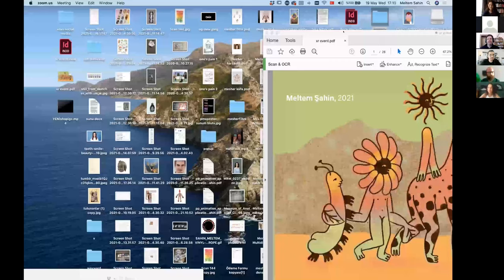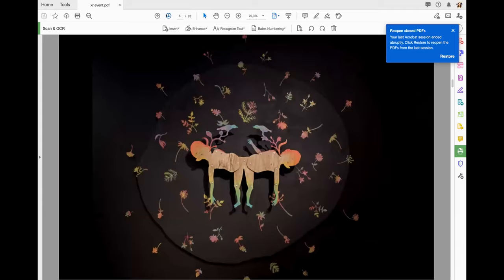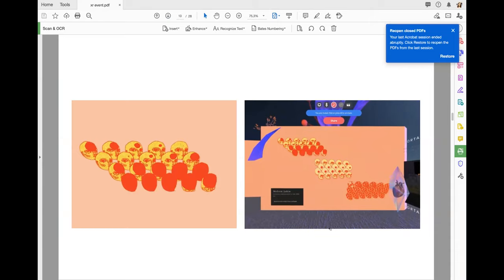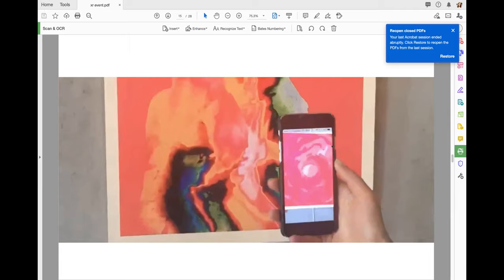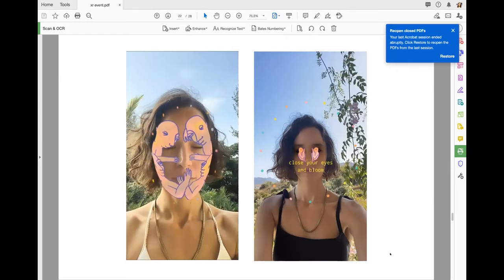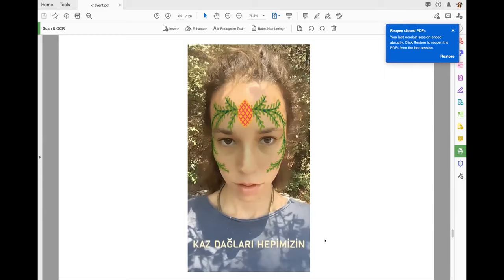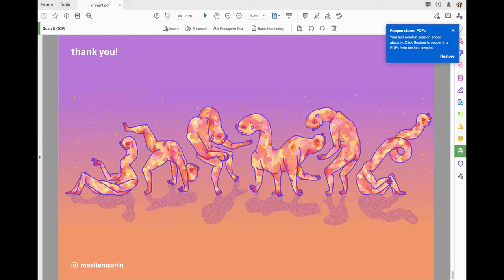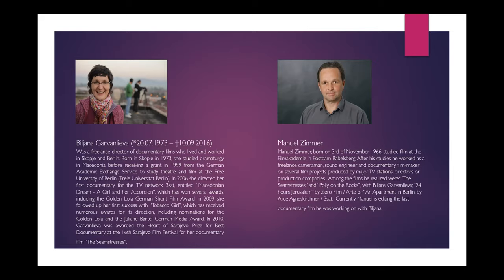Euromersive Turkey: Art and XR Tech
On 19 May 2021, Euromersive Turkey hosted a panel of innovative artists working with XR mediums for a discussion of their work and what inspires them to experiment with emerging immersive technologies.

While immersive works of art have long been featured in major museums and galleries, the lockdowns have seen an emerging trend of virtual exhibition. This comes with new opportunities but also new compromises. This will be just one of the topics discussed at this immersive artist event.

Featuring Meltem Sahin and Can Buyukberber, artists in Turkey working with immersive technologies, and to friend and XR artist Tim Deussen. Digital art curator Esra Özkan moderated this panel with these three creators on their experiences working with AR and VR technologies on behalf of Euromersive Turkey, the association for XR in Turkey and a member of euromersive, the federation of European XR professionals.